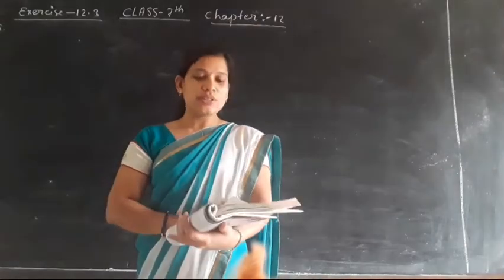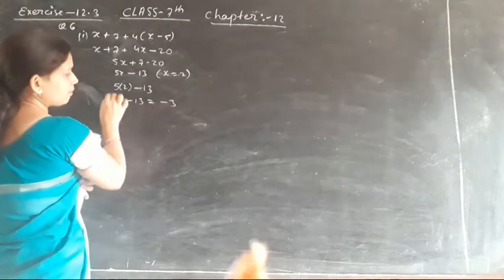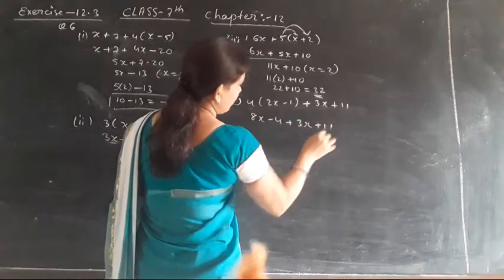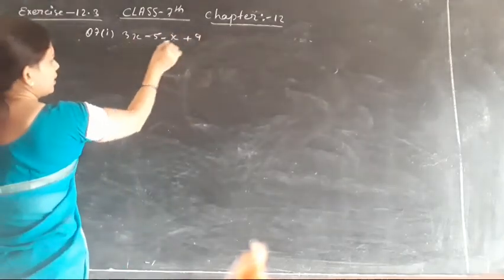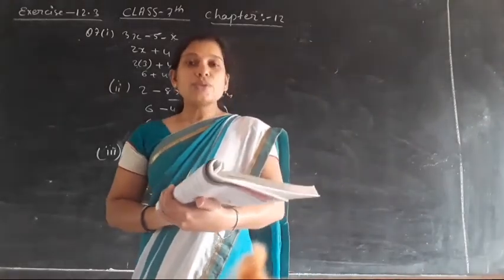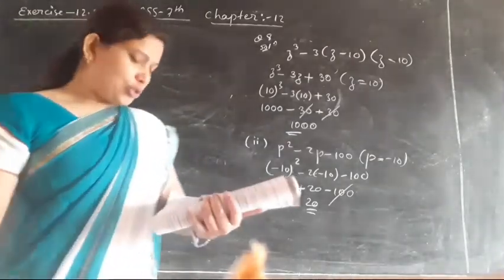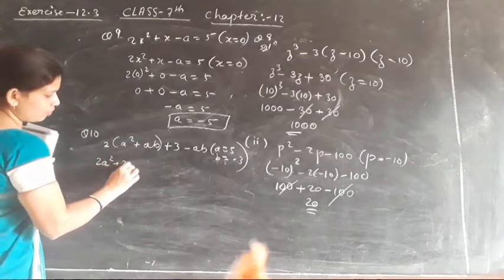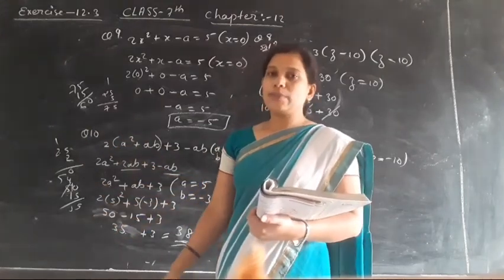Class 7th Maths Ex 12.3 Q6 to Q10.